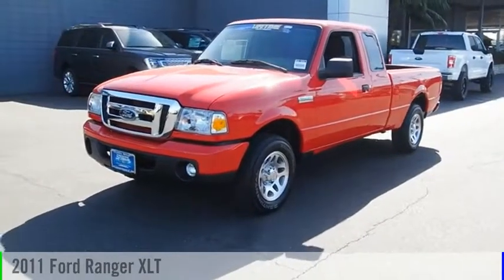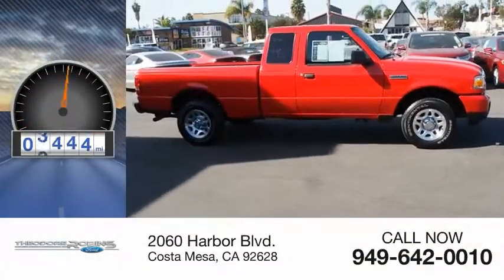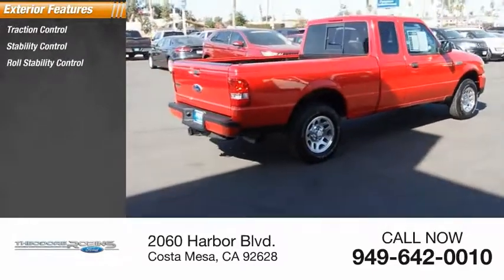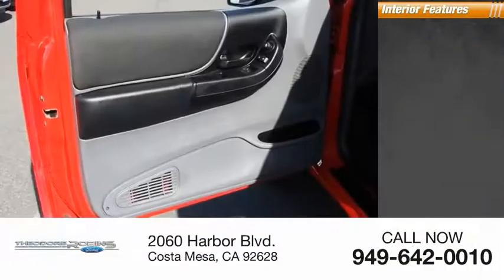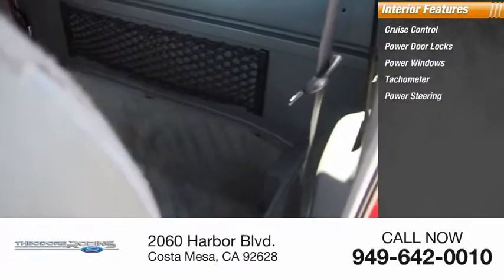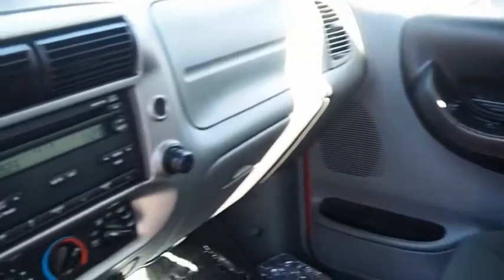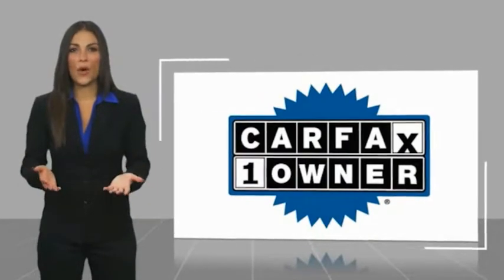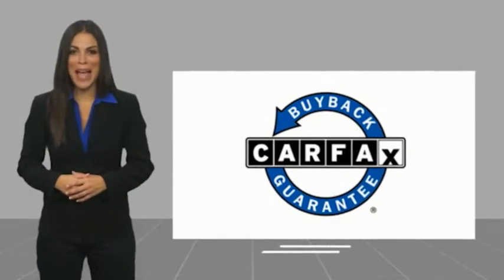2011 Ford Ranger XLT UsedNew or Used 0PA83751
2060 Harbor Blvd.

EXTREMELY LOW RATES ON ALL USED VEHICLES IN DECEMBER!  This Torch Red 2011 Ford Ranger XLT might be just the super cab for you.  We're offering a great deal on this one at $20,998.  If you're ready to switch up your aesthetic, this car is just what you need. Its gorgeous torch red exterior pairs well with the gray interior.  You won't believe the amazing sound quality from this vehicle's CD player and a MP3 player.  This is the vehicle you have been waiting for! At Theodore Robins Ford we continue to provide the residents of Orange County and surrounding areas with a variety of new and pre-owned vehicles. Financing available for all situations. Completely Satisfying Customers Since 1921.